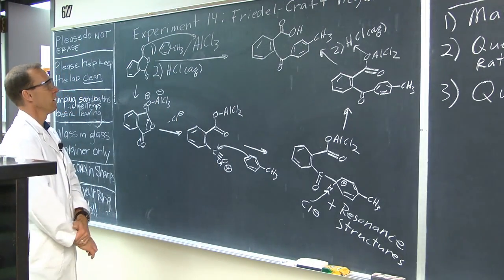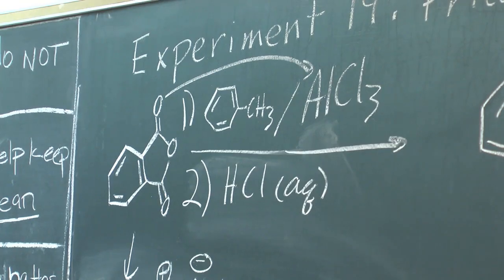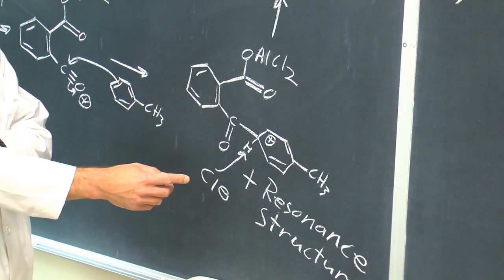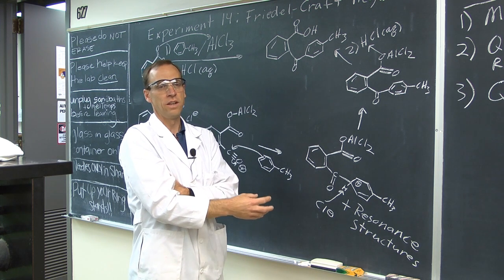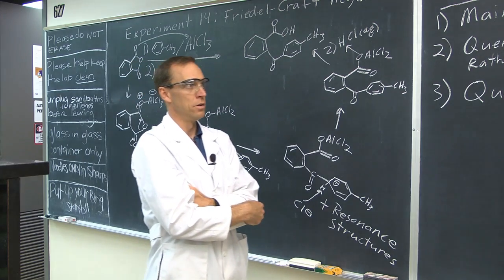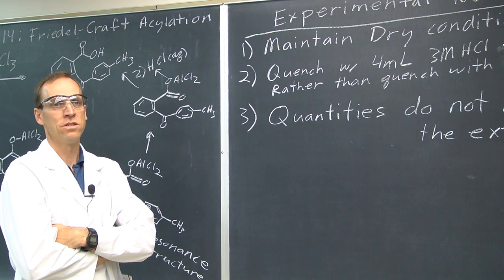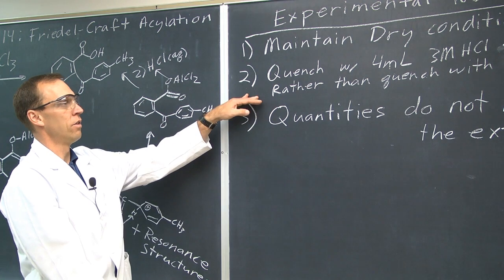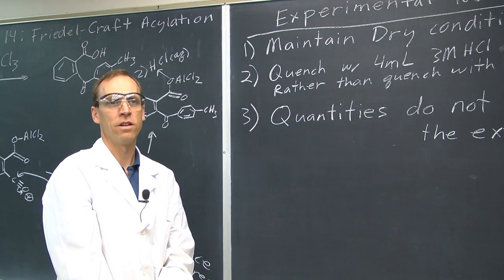Experiment 14: Friedel-Crafts Acylation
Dr. Don Davies guides students through a Friedel-Crafts acylation lab.